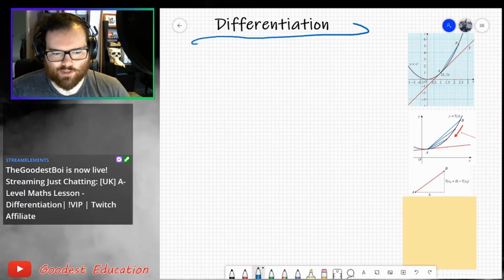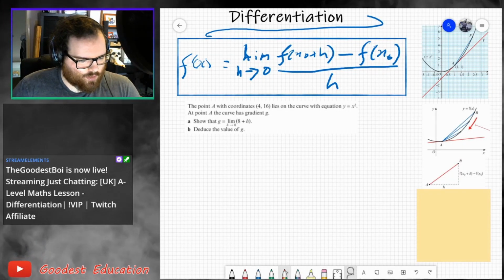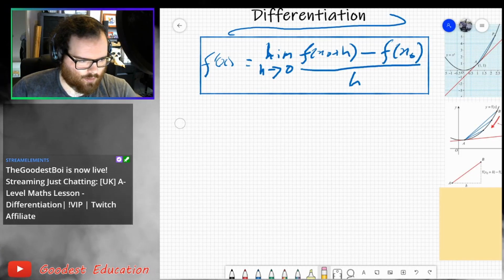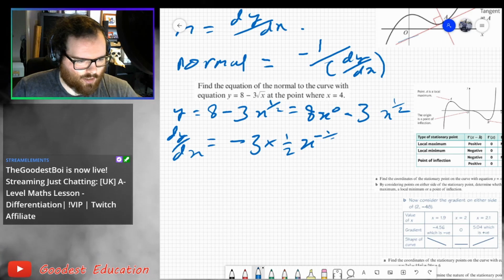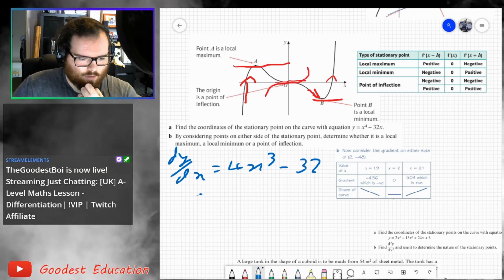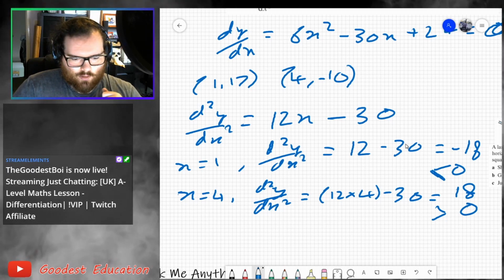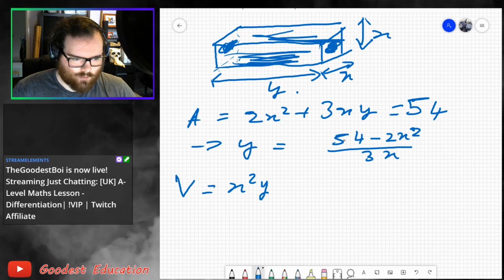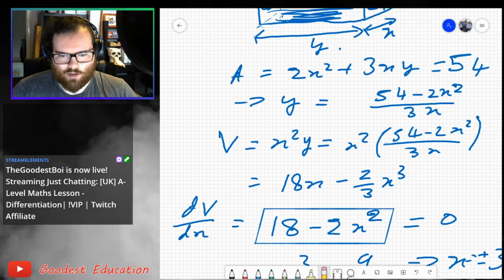Differentiation | A-Level Maths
This this video we cover the basics of differentiation with some examples and real-life questions where differentiation is useful!

Please leave feedback in the comments below and let me know what subjects I should cover and how to make the videos better!

I do AMA and lesson streams on my Twitch so make sure to follow there!